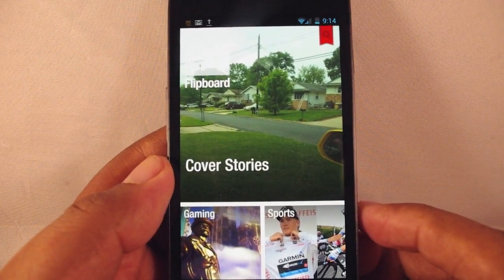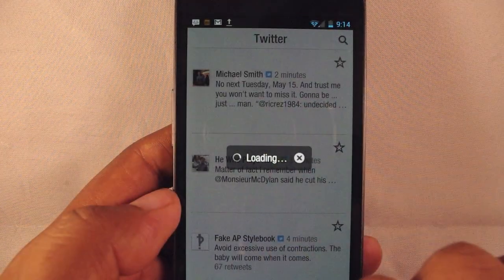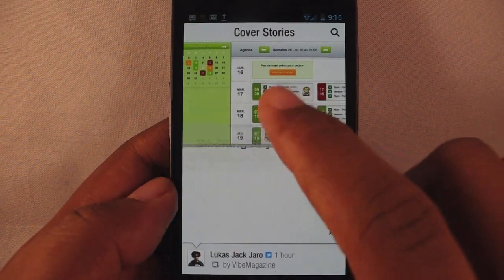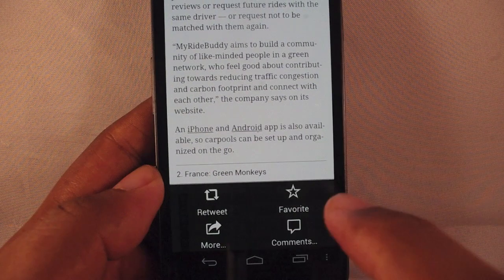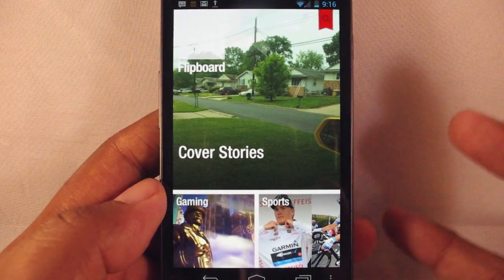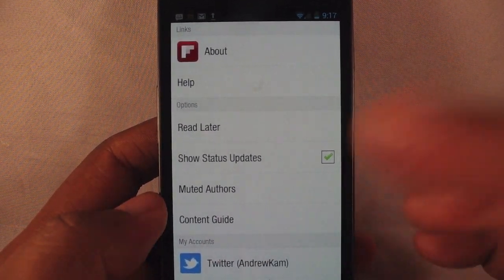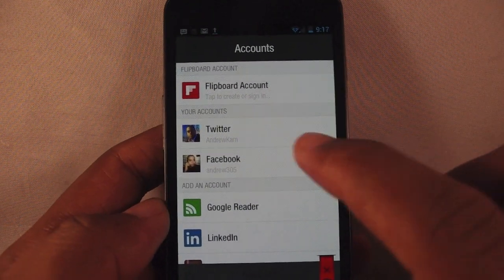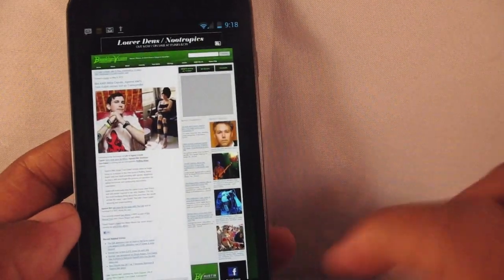Flipboard for Android leaked APK hands-on